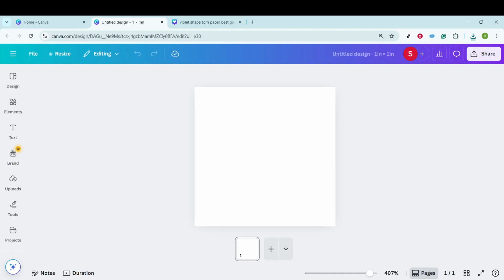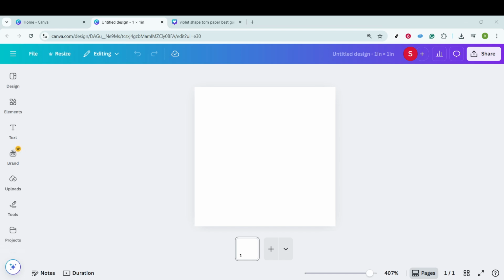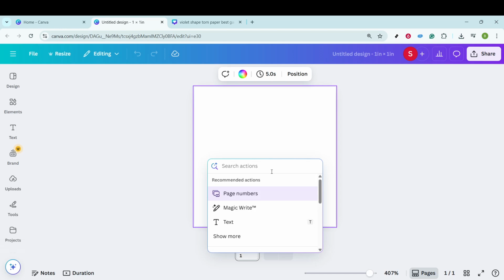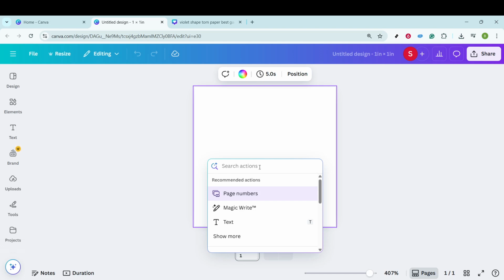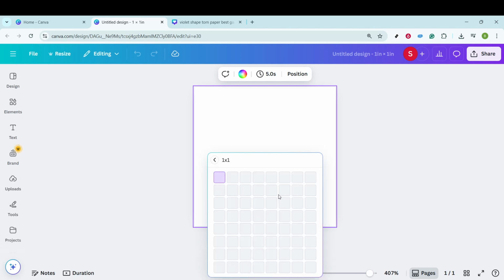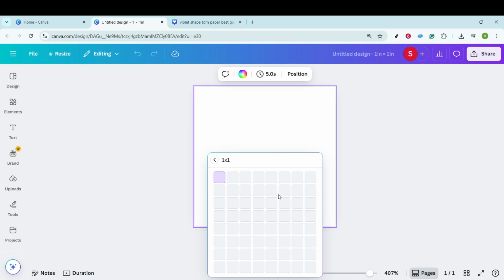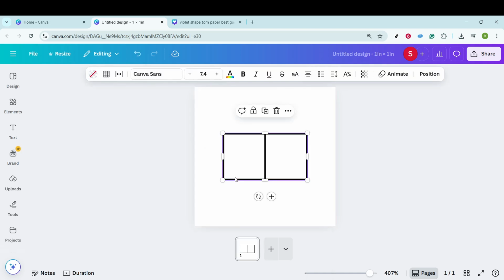How to Create Columns in Canva [2026 Full Guide]